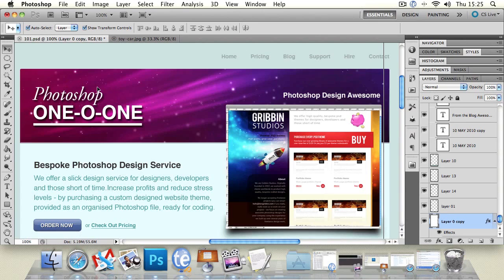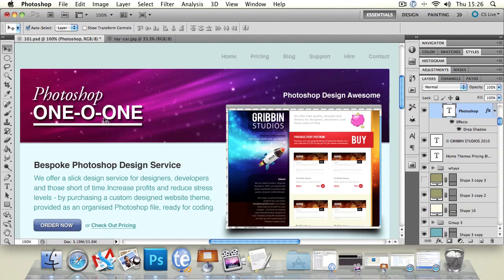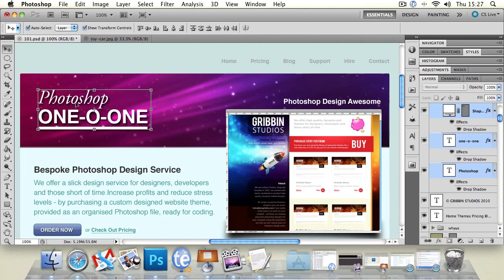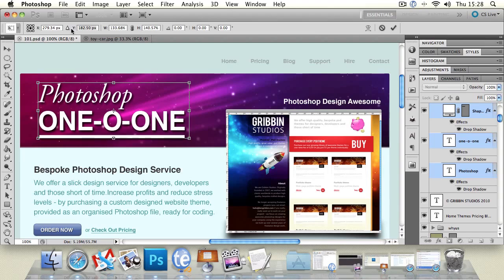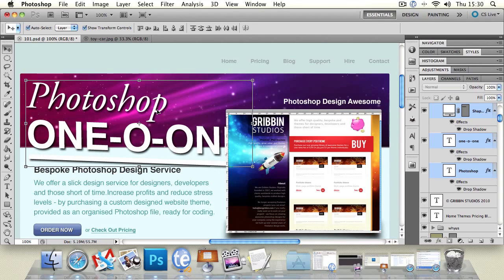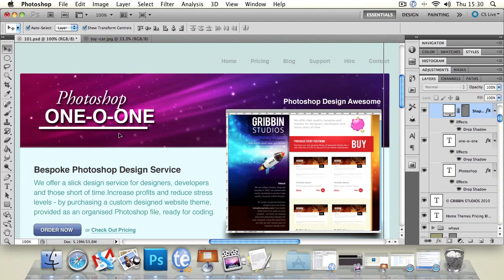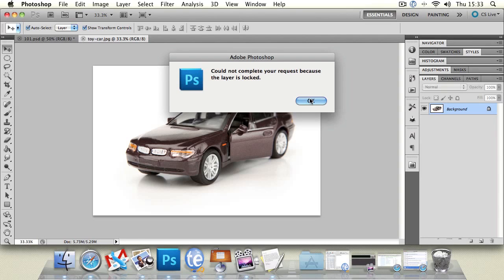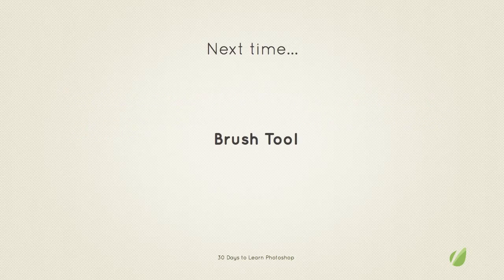08 The Move Tool 30 Days to Learn Photoshop